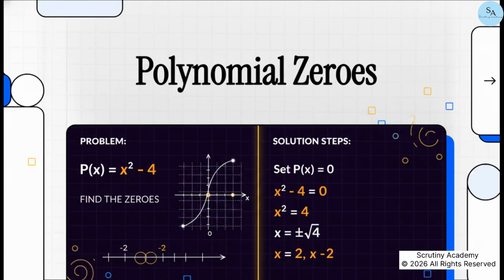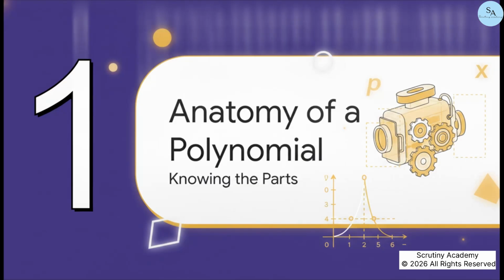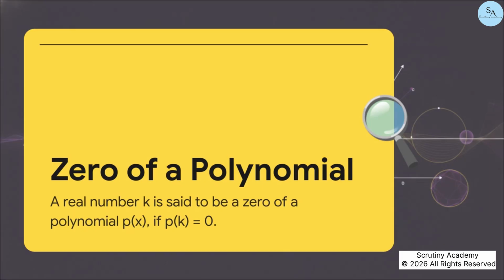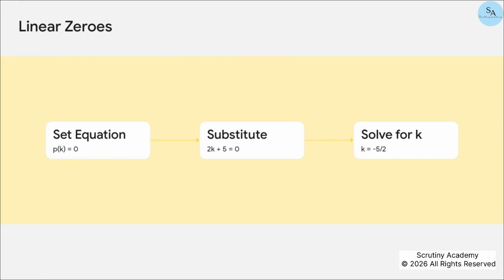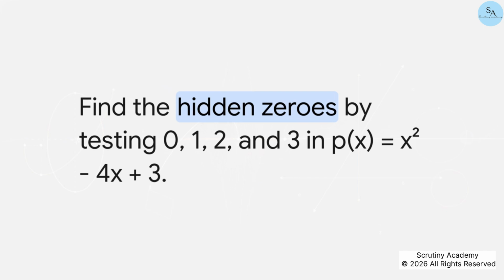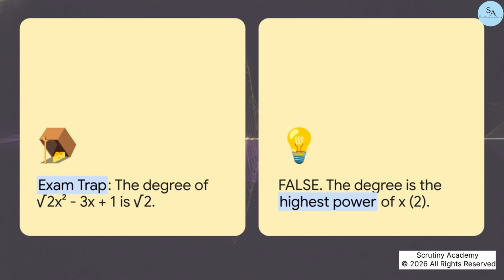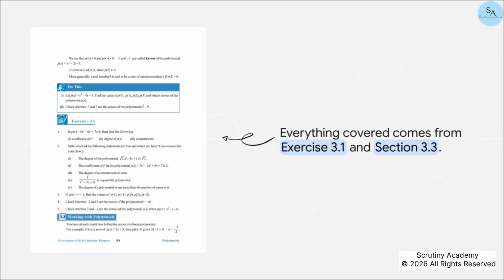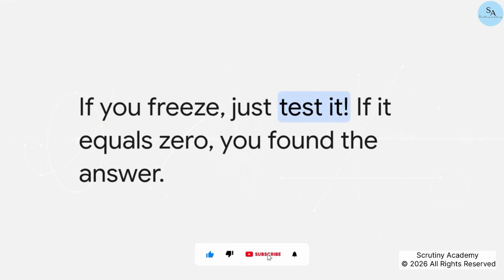Working with Polynomials | Chapter 3: Polynomials | Topic 3.3 | Class 10 SSC Maths | SSC 2027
In this video, we cover Chapter 3: Polynomials – Topic 3.3 Working with Polynomials for Class 10 SSC Maths (2027 Boards) in a complete and concept-based full lecture.

This lecture focuses on how to perform operations on polynomials, which is essential for solving algebraic problems in exams and higher mathematics.

📚 Key Concepts Covered:

👉 Addition of Polynomials:
Add like terms together

Example:
(2x² + 3x) + (x² + 4x) = 3x² + 7x

👉 Subtraction of Polynomials:
Change signs and subtract

Example:
(3x² + 5x) − (x² + 2x) = 2x² + 3x

👉 Multiplication of Polynomials:

✔ Multiply each term of one polynomial with every term of the other

Example:
(x + 2)(x + 3) = x² + 5x + 6

⚡ Important Rules:

✔ Combine only like terms
✔ Follow distributive law:

✔ Arrange in descending order of powers

= 2x(x + 4) + 3(x + 4)
= 2x² + 8x + 3x + 12

✔ Core algebra skill
✔ Used in factorization and equations
✔ Frequently asked in exams
✔ Helps in solving higher-level problems

🎯 Best for:

– Concept clarity + problem solving
– Exam preparation

Master Working with Polynomials and strengthen your algebra skills 🚀